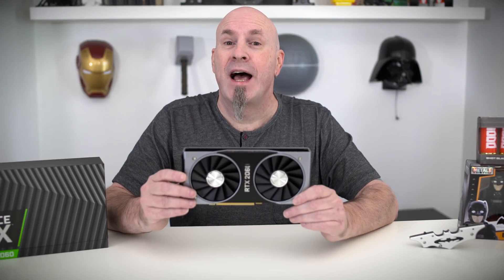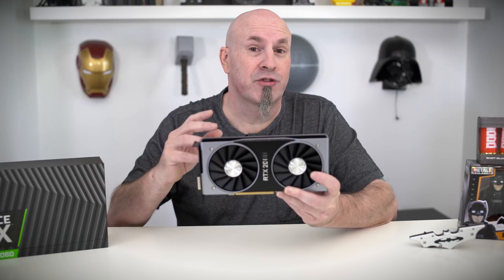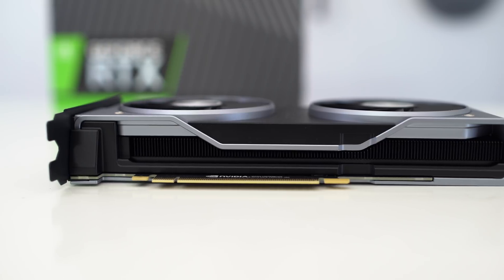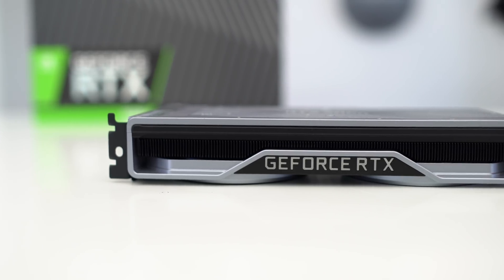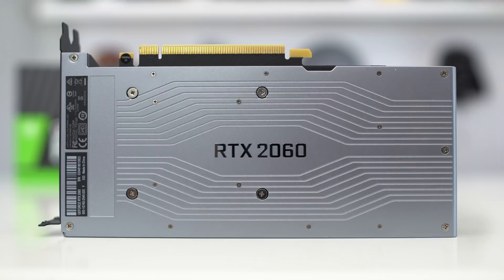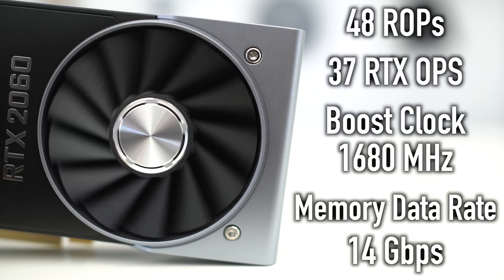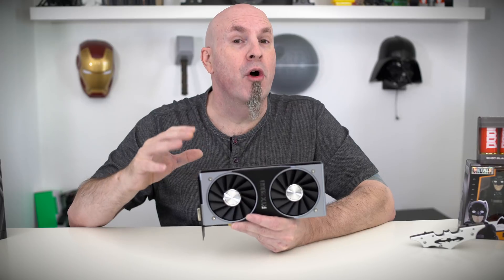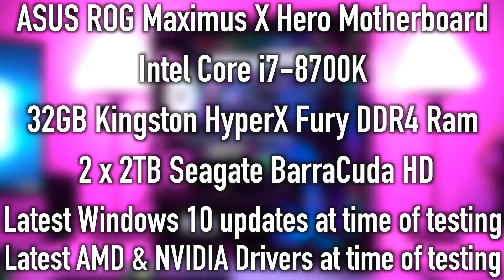NVIDIA RTX 2060 FE Card 16 Games Tested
NVIDIA's RTX 2060 Card 16 Games Tested And Benched
The RTX 2060 Founders Edition Debuts on Jan 7th 2019